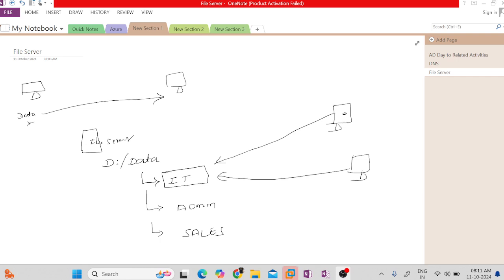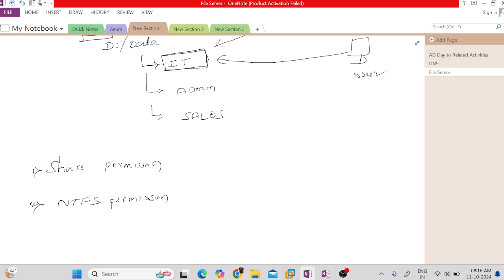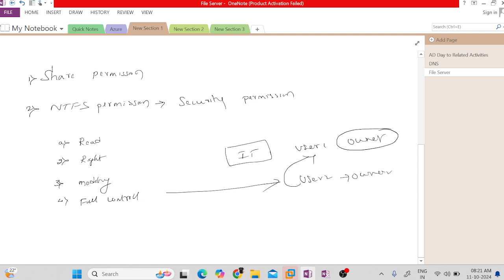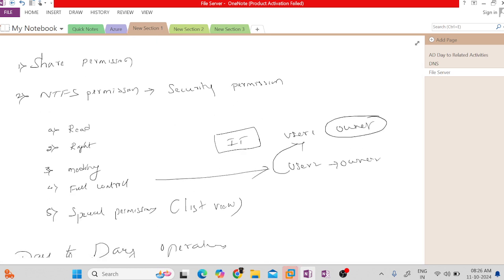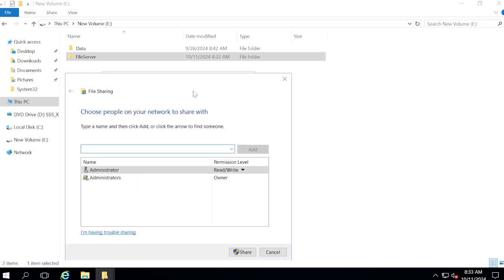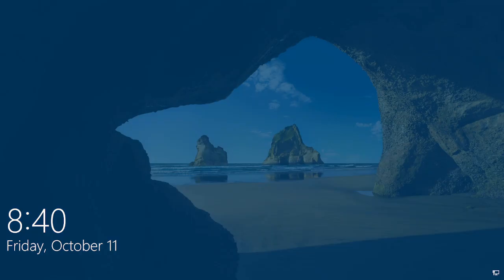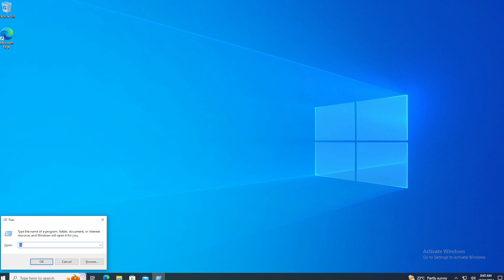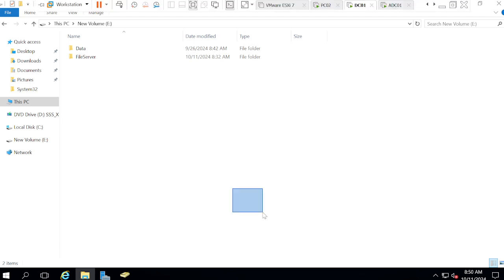FILE SERVER | PERMISSION | FILE ACCESS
File server explained